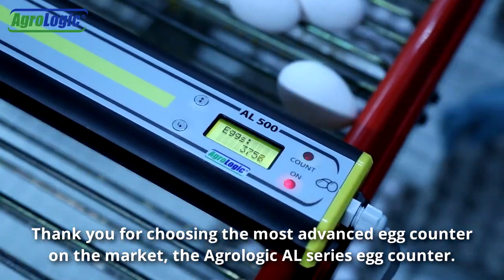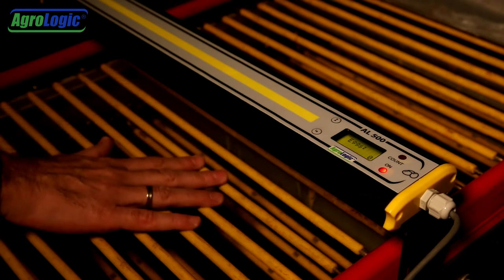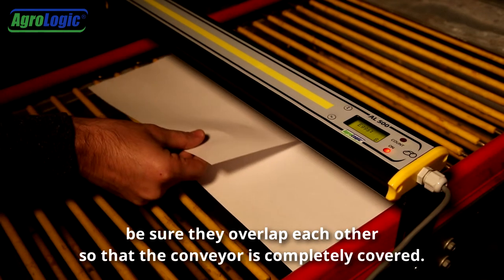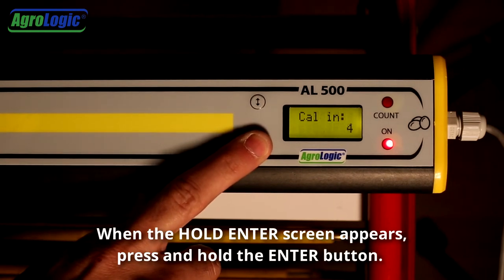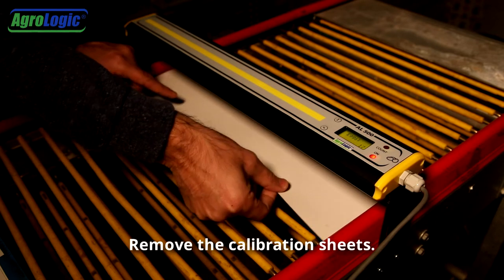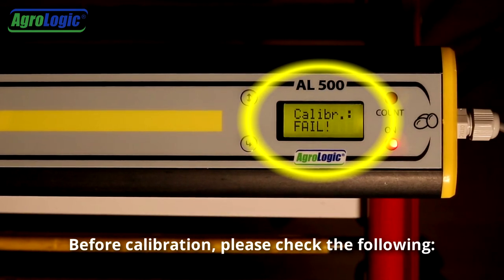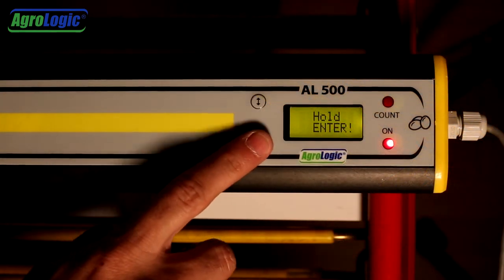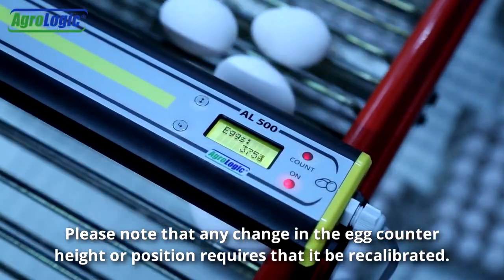How to calibrate the Agrologic AL series egg counters